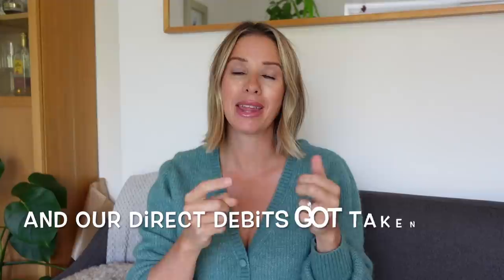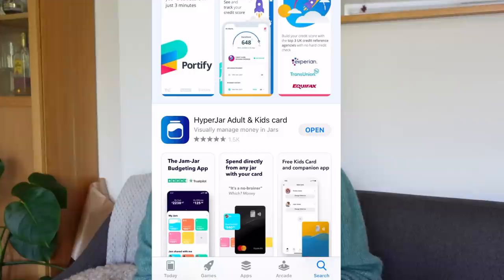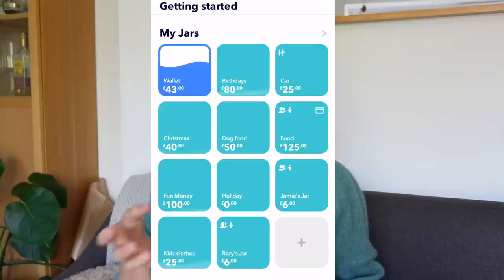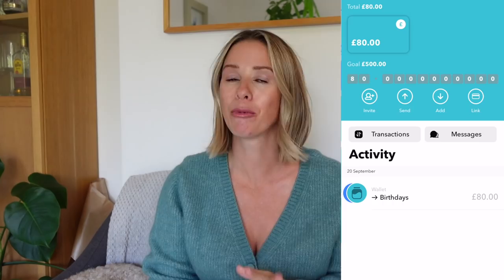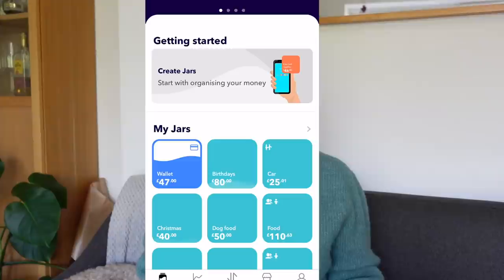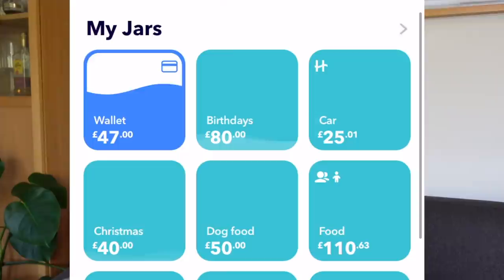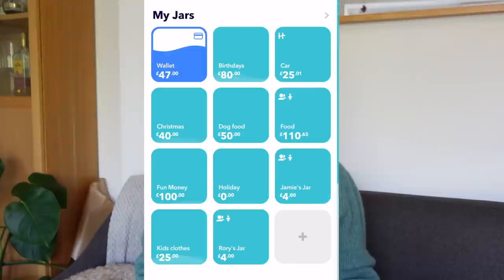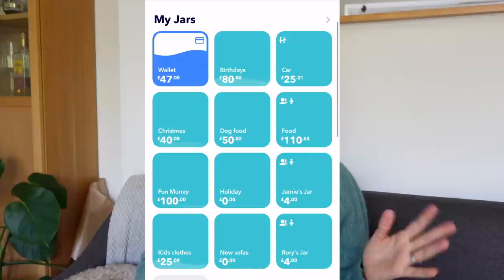HOW WE MANAGE OUR MONEY | HOW WE SAVE AND SPEND | Kerry Whelpdale AD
Today I am sharing how we manage our money and how we save and spend. One question I probably get asked the most since renovating our home is how we have managed to save for such a big project. I will be going into more detail of our costing for the project, but in this video, I wanted to share how we manage our money to enable us to save the most we can each month.

Thank you to Hyperjar for sponsoring this video, I cannot recommend their app and e-money account enough.